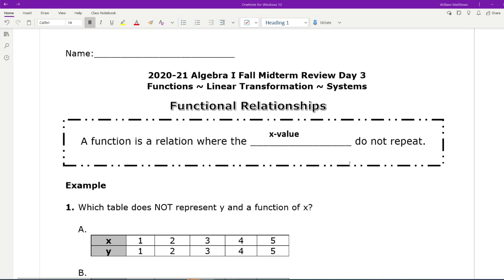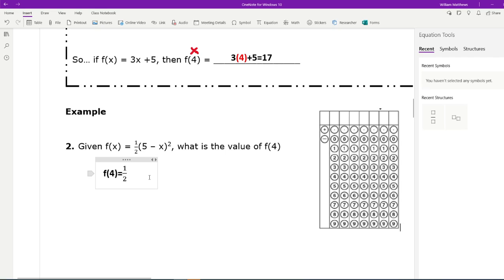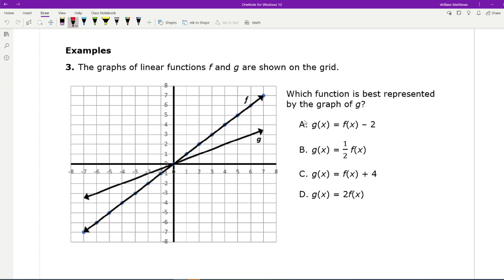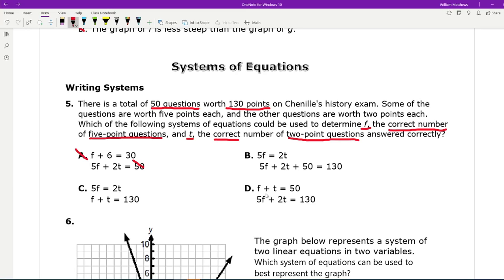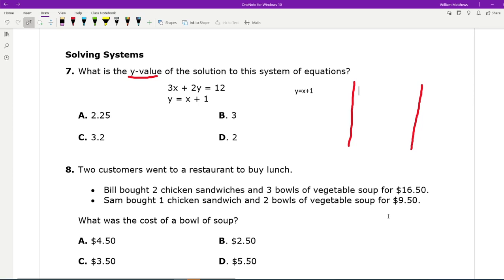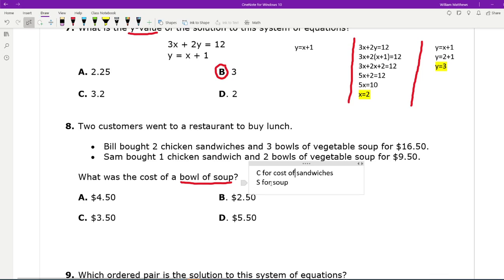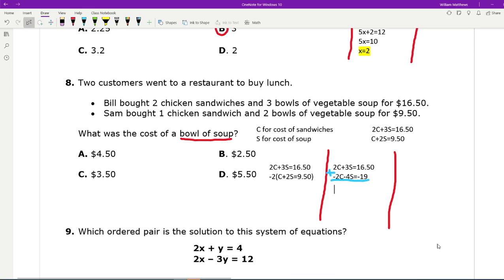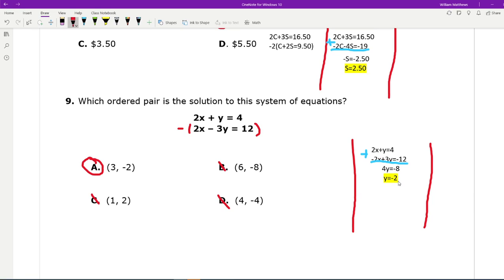Midterm Review Day 3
This video reviews the aspects of functions covered in a few units. The concepts include, what a function is, function notation, linear transformations of functions, and systems of equations.